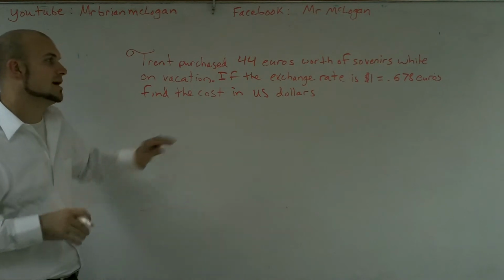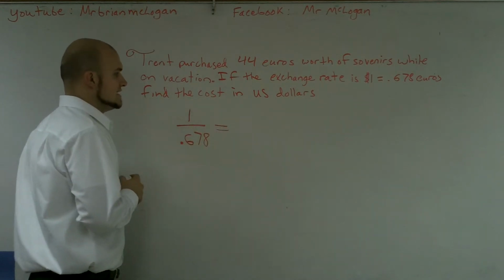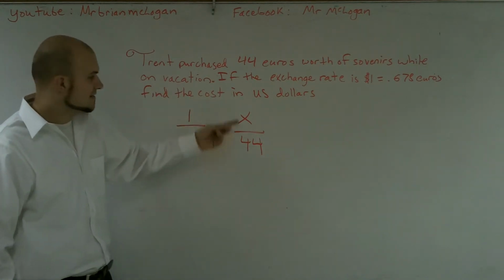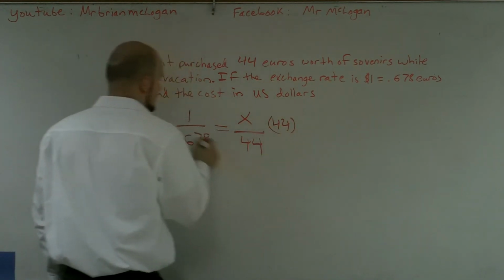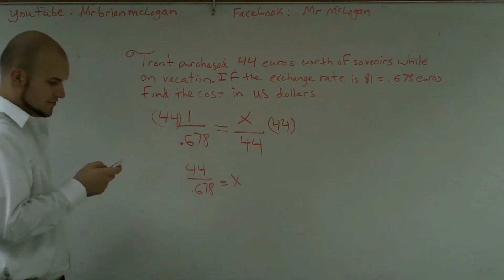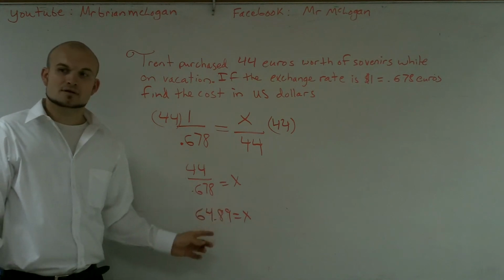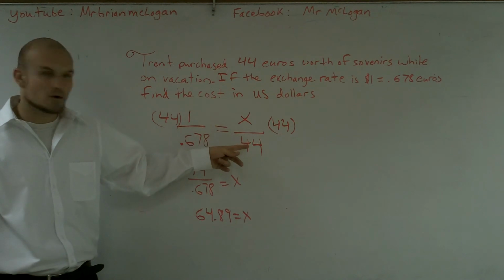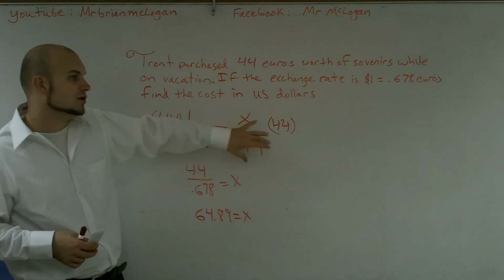How to solve a word problem using ratios - Free Math Help - Online Tutor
👉 Learn how to solve equations from word problems. A word problem is a real word simulation of a mathematics principle. We can solve equation(s) from a word problems by first understanding what the problem is asking. We then assign variables for our unknowns and create equations to represent our problem. We then use solving techniques to find the values of the equation.